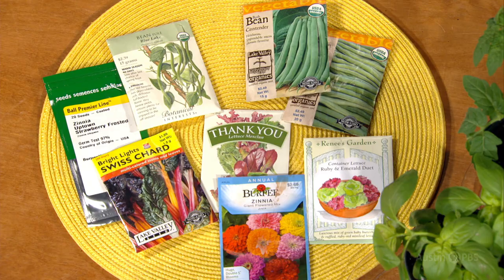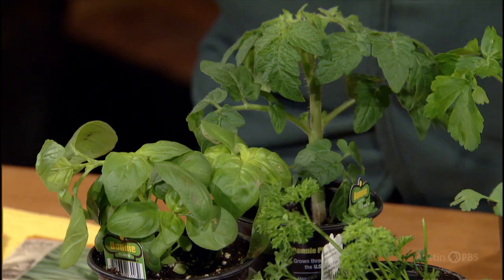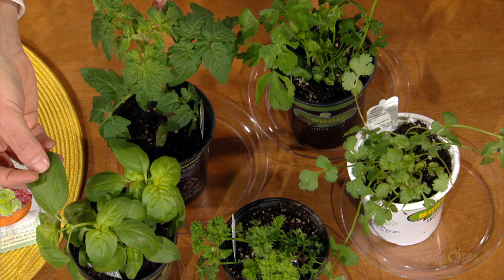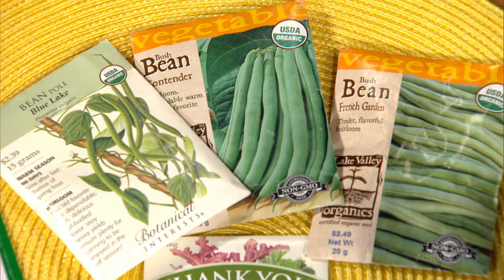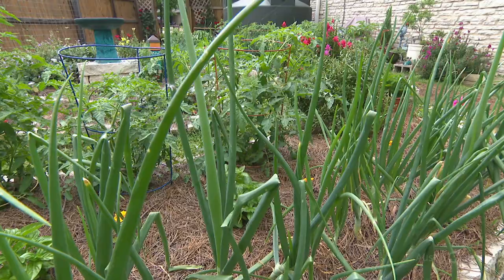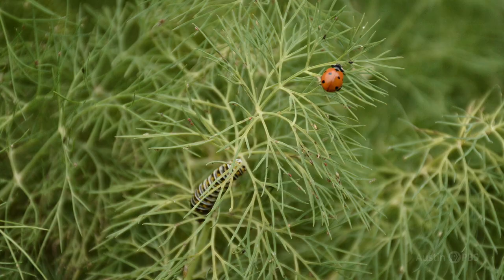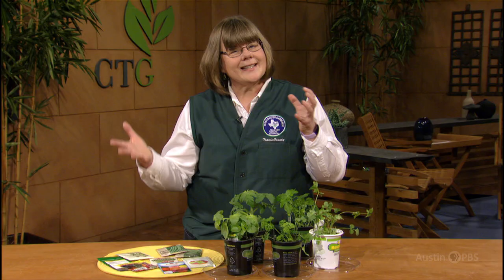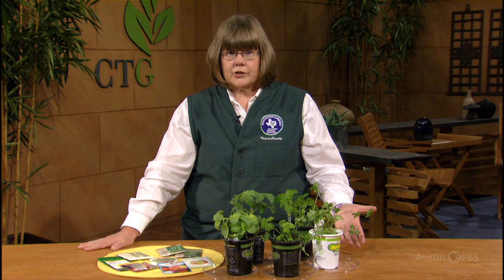Companion Plants |Sheryl Williams |Central Texas Gardener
Master Gardener Sheryl Williams plays matchmaker with companion plants and explains which ones don’t get along.